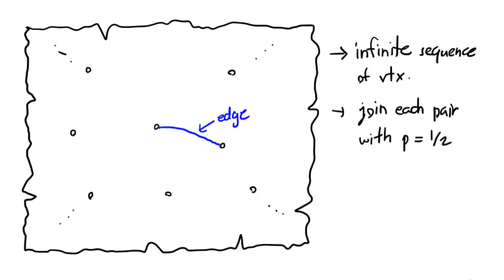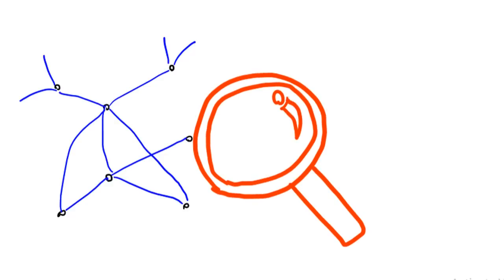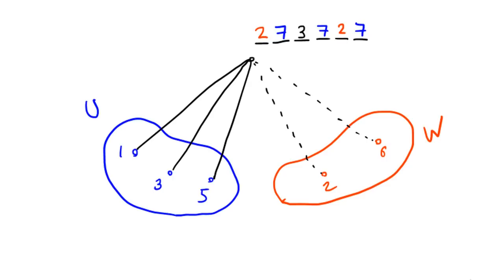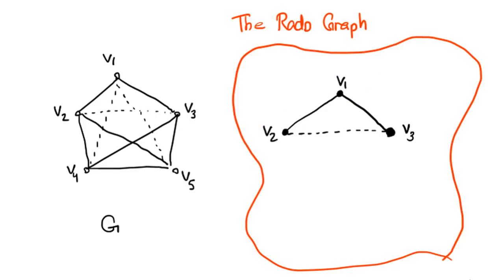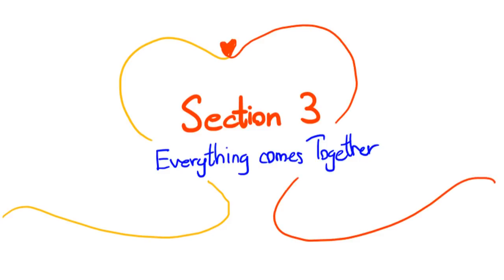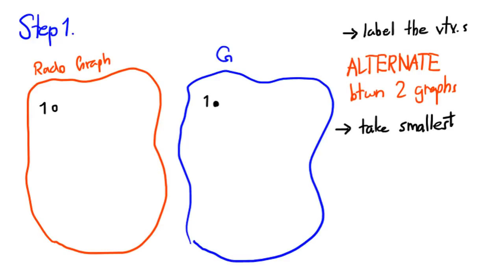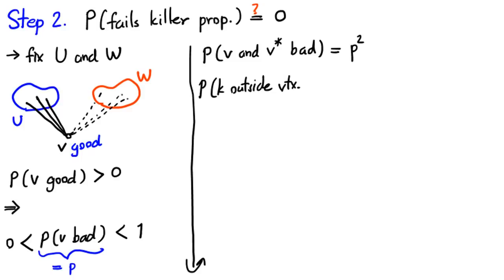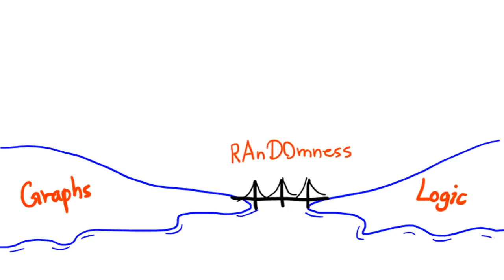This random graph fact will blow your mind | Rado graph and its godlike properties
You can turn subtitles on if you wish to! :)

Timestamps:
00:00 - Section 0: A random surprise
02:21 - Section 1: An "innocent" graph
05:27 - Section 2: Something fishy
08:57 - Section 3: Everything comes together
14:58 - Reflection and goodbye

Something that I went "woah" when I first encountered the theorem statement. Countable infinity has managed to surprise me (or hopefully also you) again. I learned this from the Graduate Graph Theory textbook of Reinhard Diestel sections 8.3 and 11.3 to be exact.

Thank you so much for 3b1b for hosting SoME1 This really boosted my motivation to create a math-related video. Hopefully, I will continue making more videos of similar style even after the contest is over. Hope you enjoy!